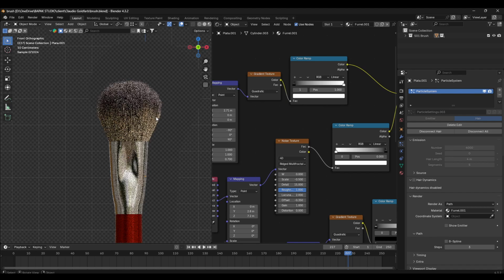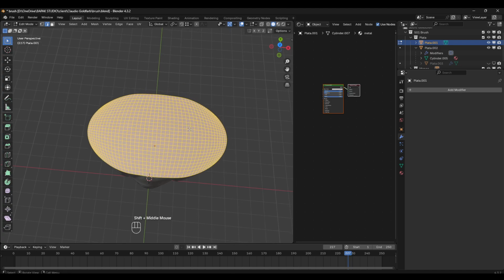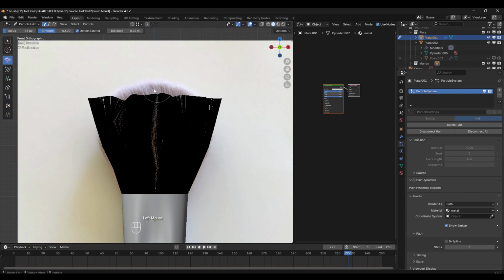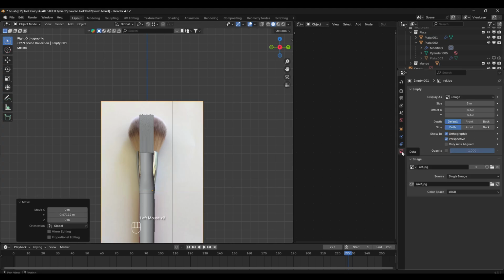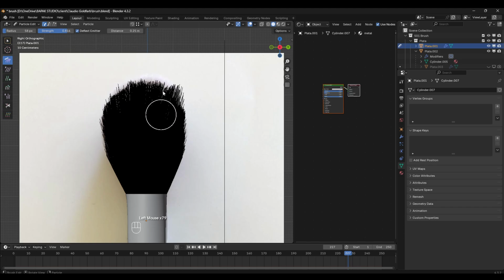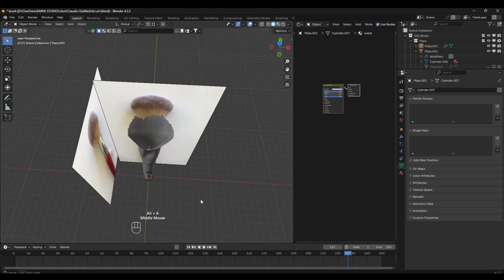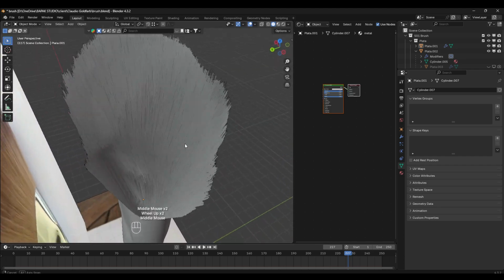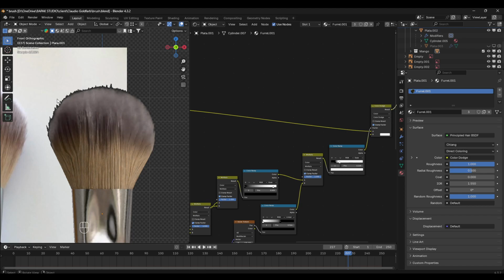How to model a Make Up Brush in Blender 4.3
Hello everyone, so in this video, i will be sharing with you how i made a brush model in blender using the traditional particle system